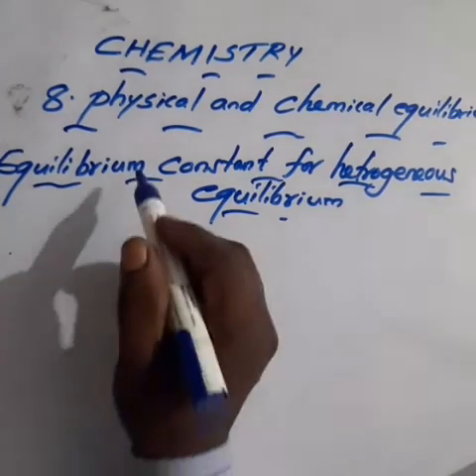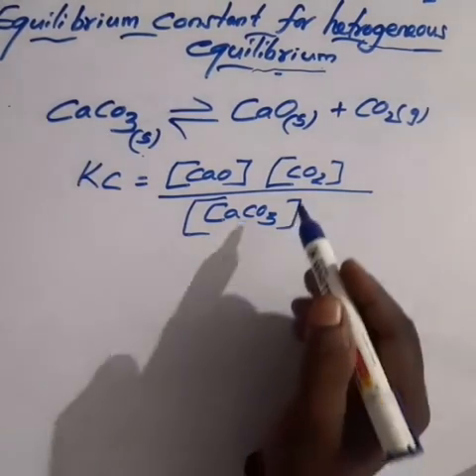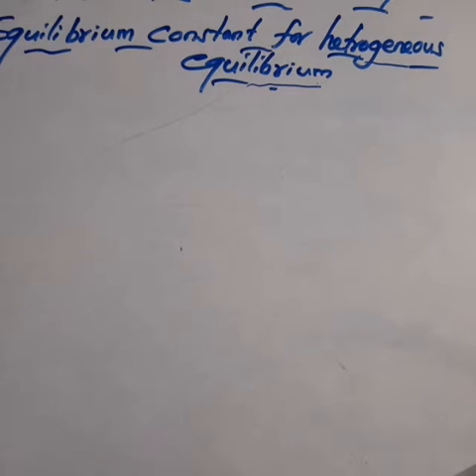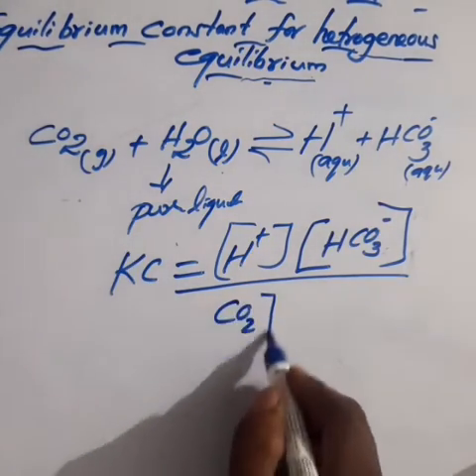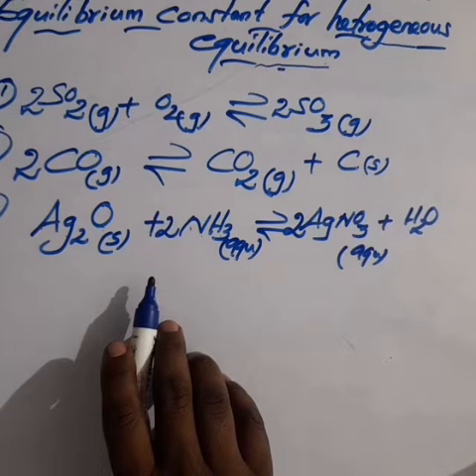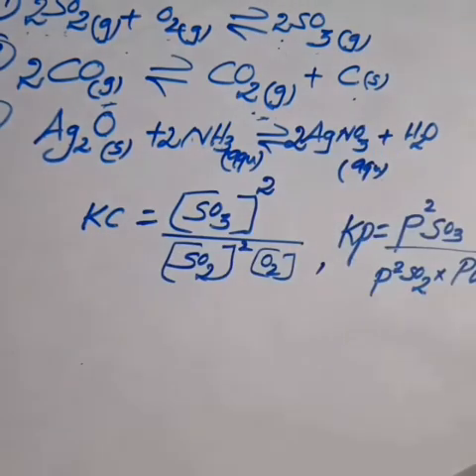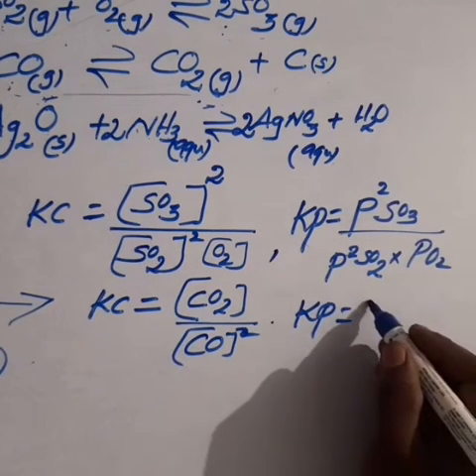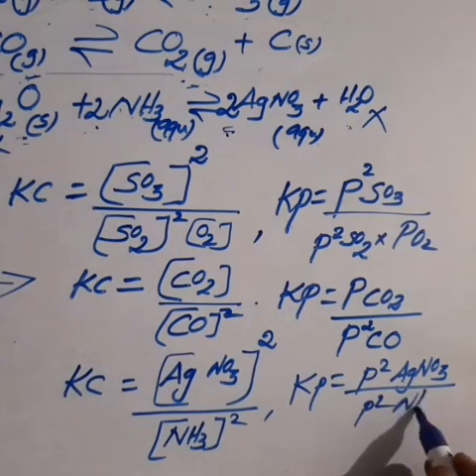Grade 11 /Chemistry / Equilibrium constant for heterogenous equilibria/28/01/2022